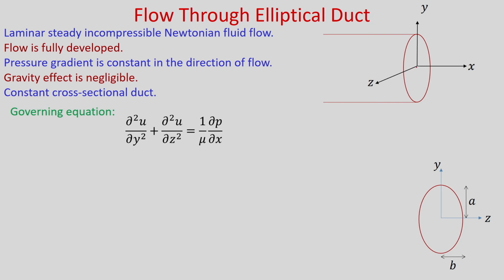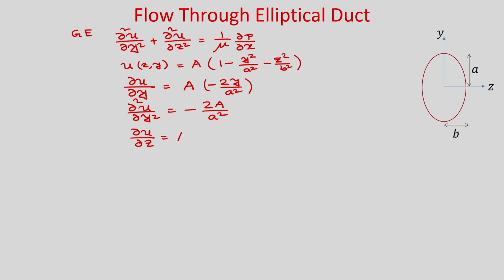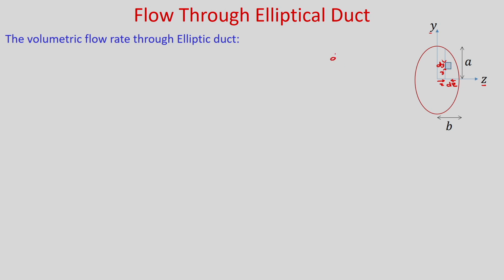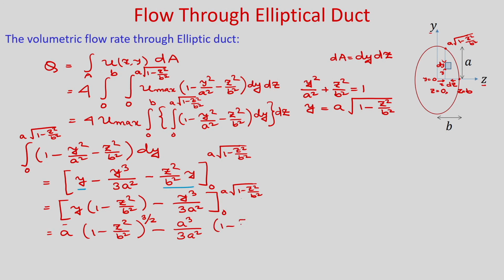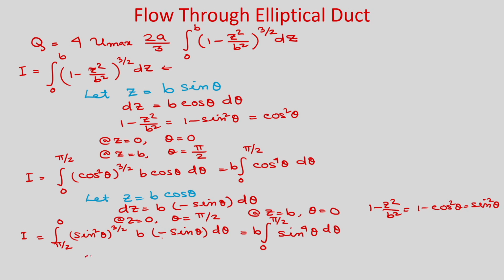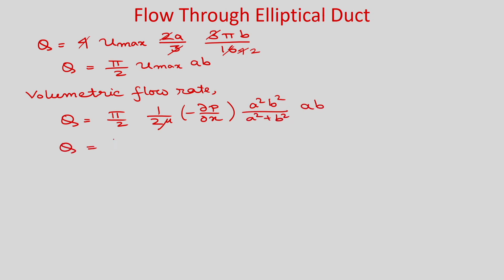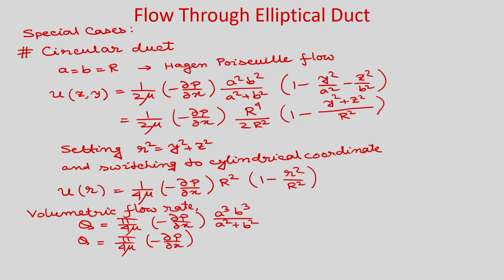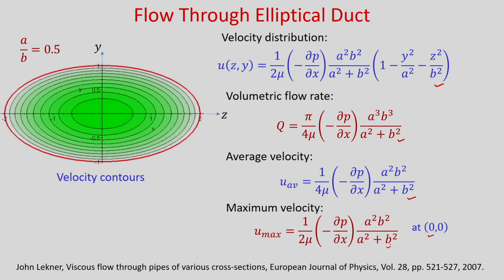Lec 19: Flow Through Elliptical Duct